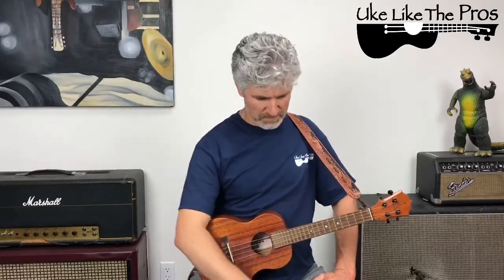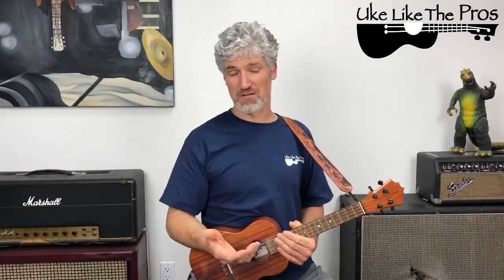[Words of Wisdom] Charts For Herbie Hancock and Josh Groban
Words of Wisdom is my weekly series where I discuss and tell stories of my 20 years as a professional musician in Los Angeles.

Thanks,
Terry
Uke Like The Pros